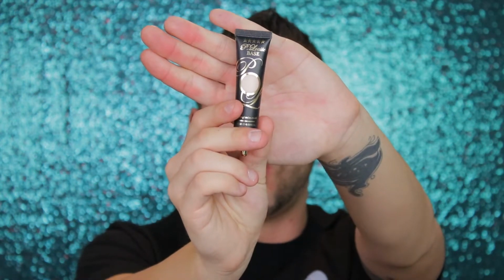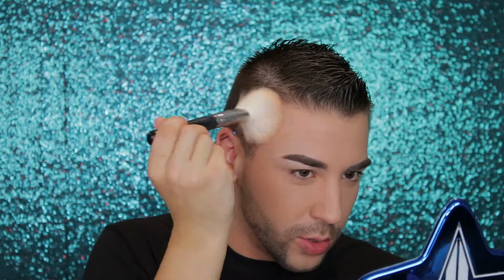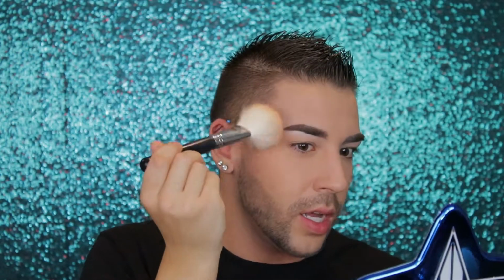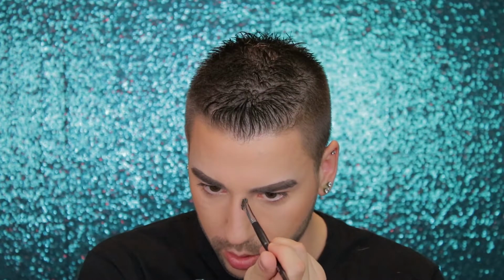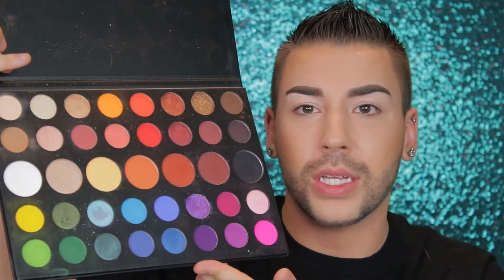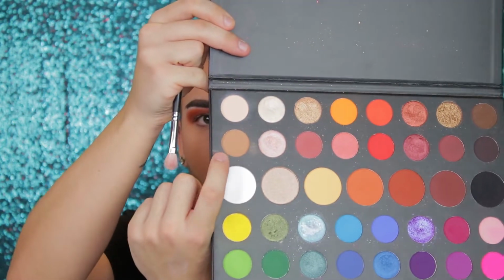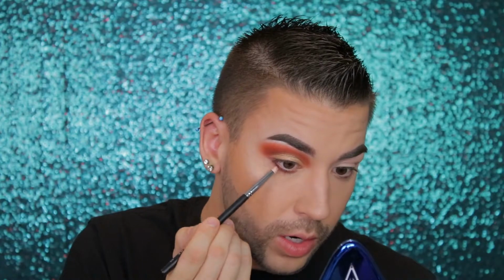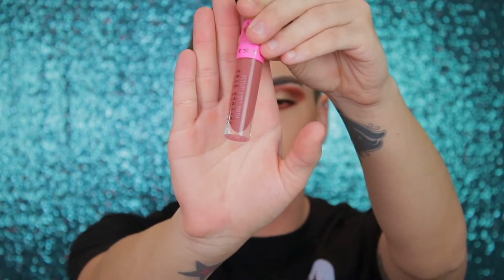My 2019 Holy Grail Makeup Products! Full Face Tutorial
Welcome to 2020! Let's give 2019 one last hoorah! Today you are going to see a Full Face Using My Holy Grail Makeup Of 2019! There have been so many amazing products this last year and i definitely found some new favorites. Now don't get me wrong, 2020 better have some incredible products, because im ready for them!!!  Please let me know what your holy grails were last year!!

***Hey Jaybabies! I'm Cody Jay.  I'm a content creator who utilizes Instagram,  Twitter, Snapchat, and YouTube to captivate,  entertain,  and enlighten my audiences. I primarily focus on all things beauty/makeup and skincare while adding my Cody Jay flare and personality. People who follow and support me know they are getting honest reviews,  fun makeup challenges, informative skincare videos, and an unforgettable experience! I'm a person of integrity and loyalty and believe that with true passion you will have great success!

I hope you enjoy my videos and my channel!! Thanks for stopping by! Love, Cody Jay!!!